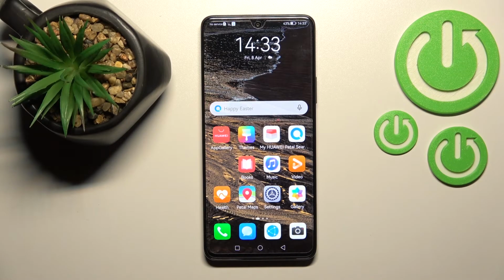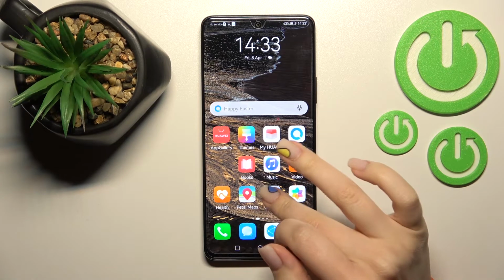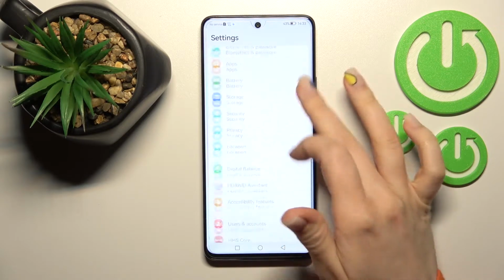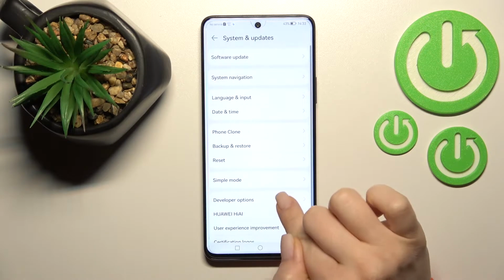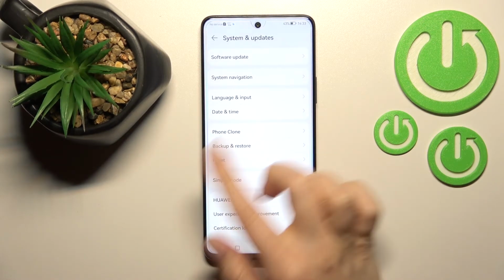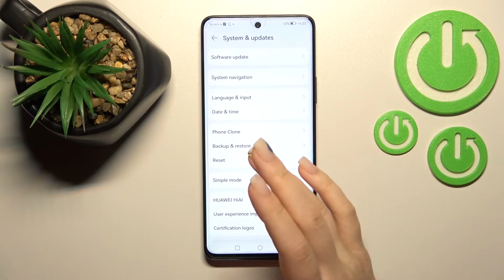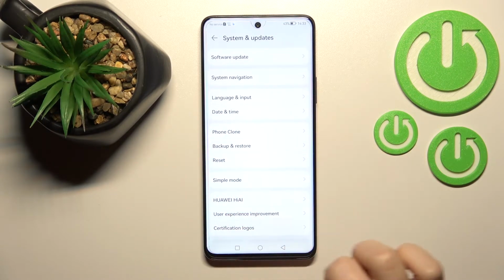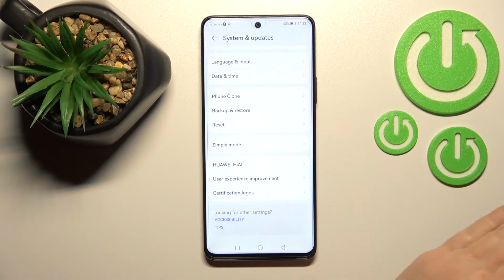How to Hide Developer Options on HUAWEI Nova 9 SE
Find out more info about HUAWEI Nova 9 SE:
Watch this tutorial if you want to know how to hide developer options on HUAWEI Nova 9 SE. Follow our steps, open the developer mode and simply turn off developer mode on your HUAWEI Nova 9 SE.

How to hide developer options on HUAWEI Nova 9 SE? How to turn off developer options on HUAWEI Nova 9 SE? How to disable developer mode on HUAWEI Nova 9 SE?